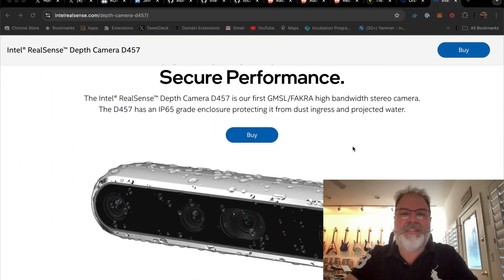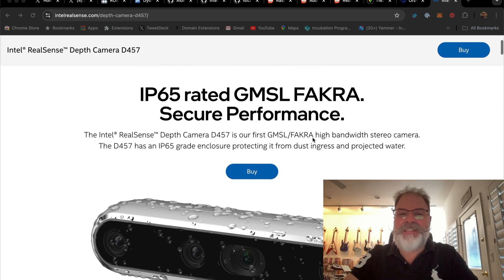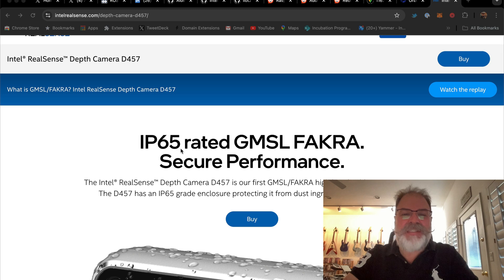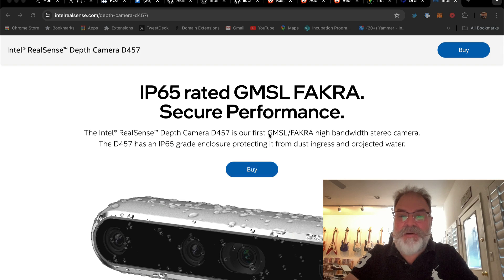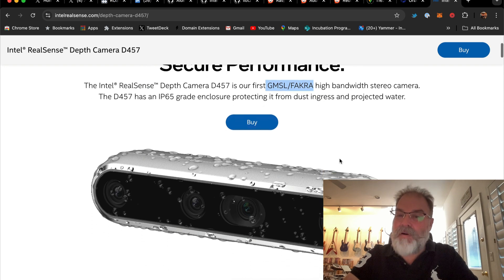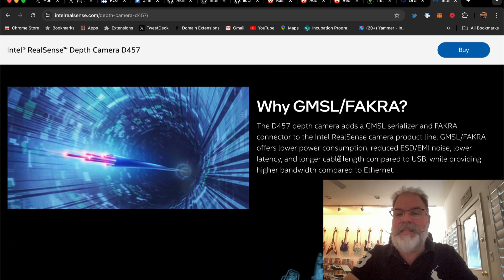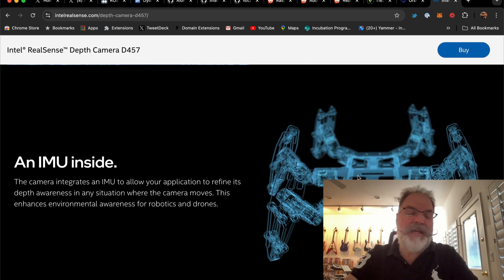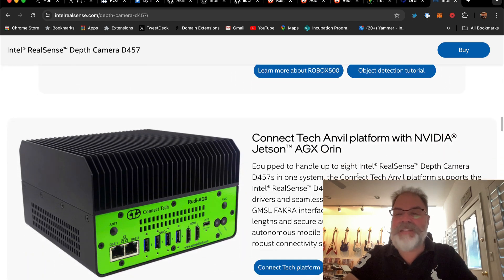GMSL/FAKRA Support? Intel RealSense Depth Camera D457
Intel RealSense Depth Camera D457 adds a GMSL serializer and FAKRA connector to the Intel RealSense camera product line. GMSL/FAKRA offers lower power consumption, reduced ESD/EMI noise, lower latency, and longer cable length compared to USB, while providing higher bandwidth compared to Ethernet.